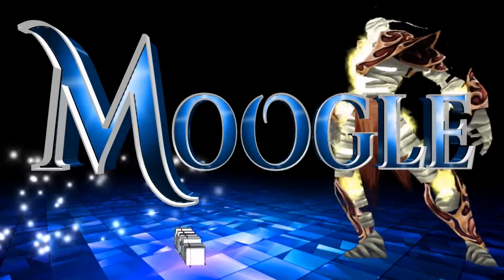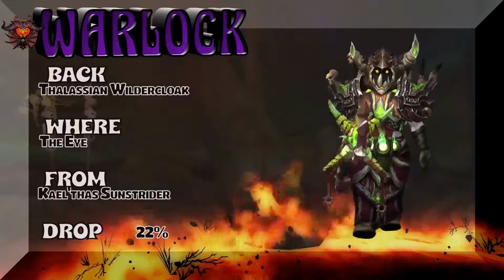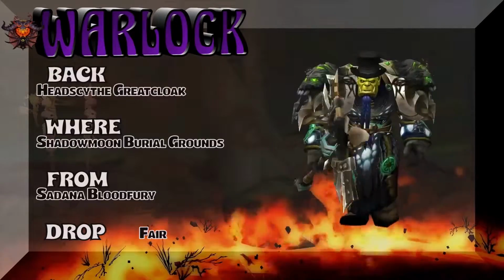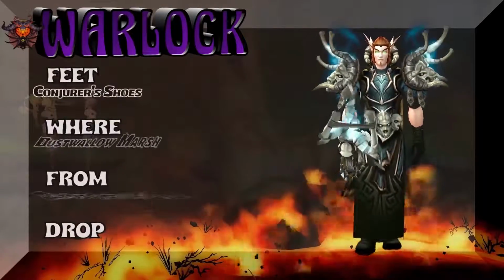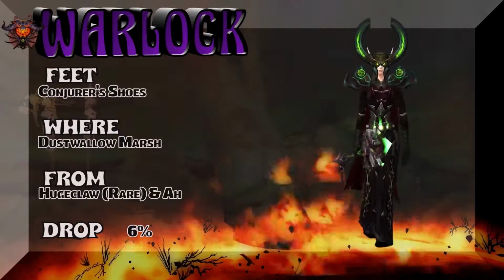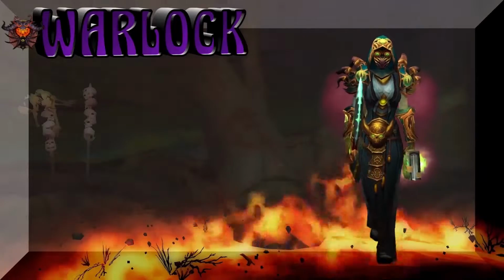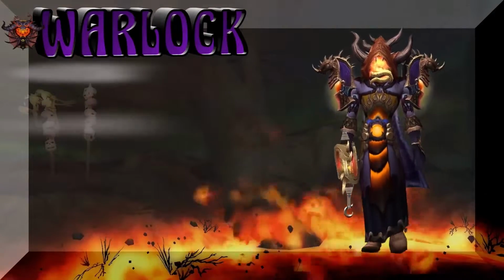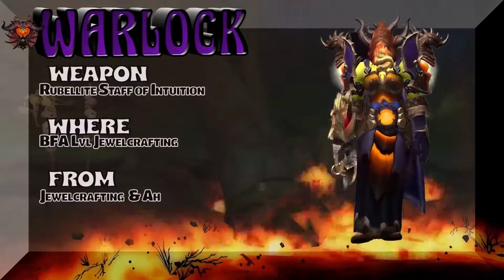World of Warcraft BFA - 6 Unique Warlock Transmog Sets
Corrupt your appearance with your choice of Six(6) epic and unique Warlock transmog sets gathered from various xpacs in World of Warcraft. These originalWarlock transmog sets are put together from various pieces from different xpacs including Burning Crusade (BC), Wrath of the Lich King (Wotlk), Cataclysm (Cata), Mists of Pandaria (MOP), Warlords of Draenor (WOD), Legion and Battle for Azeroth (BFA).

Where to find and how to acquire each piece of all Six(6)Warlock xmog sets is detailed in the video and linked below.  If you want to find a substitute for a particular piece of gear, you can always find more information on Wowhead.

Moogle is a World of Warcraft (WOW) transmog guide/tutorial uploaded and produced Luxeley.  At the end of the video, there is link to anotherWarlock Transmog video and you can find a giganticWarlock Xmog playlist in the channel's playlist section.   Enjoy and Create...